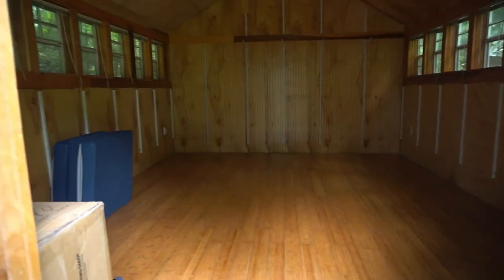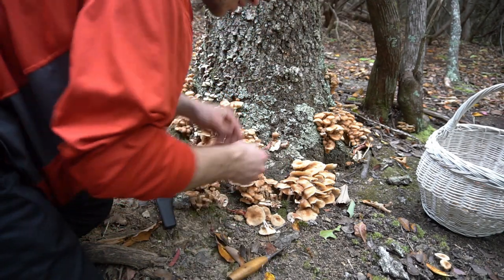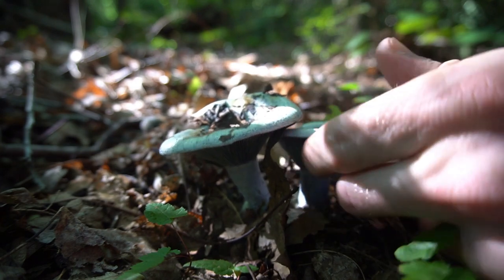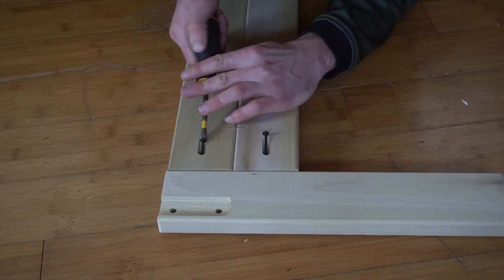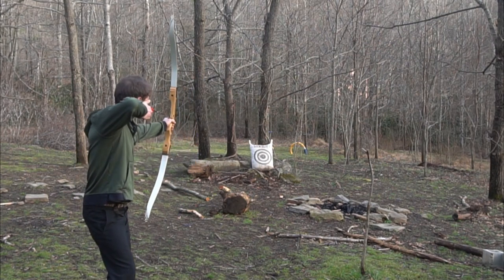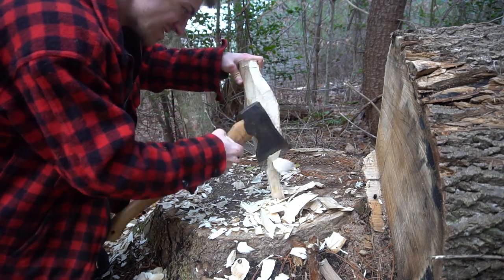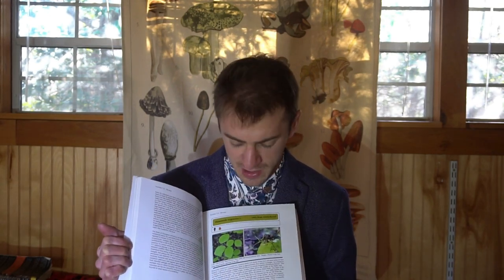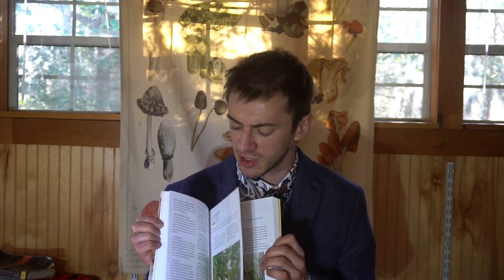Off Grid Cabin and Mushroom Foraging. Tiny House and Wild Edible Mushrooms in North Carolina.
Off Grid Cabin and Mushroom Foraging. Tiny House and Wild Edible Mushrooms. In this video, I move into a tiny house outside of Asheville, North Carolina. I forage Oyster mushrooms, Beefsteak Mushroom, Honey Mushrooms, and Indigo Milk Caps. I also shoot archery and carve a kuksa. At the end, I discuss books on foraging and wild edibles.

My Drone
My Camera

Best Foraging Books